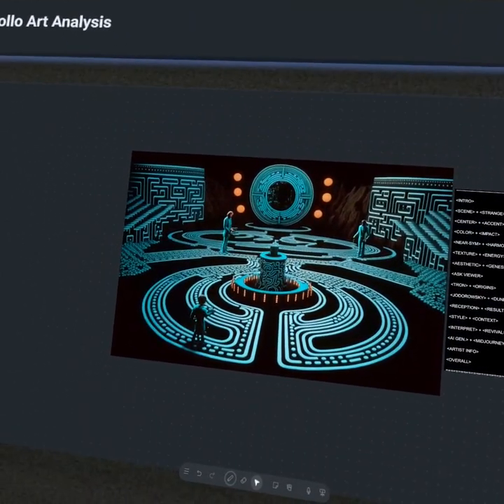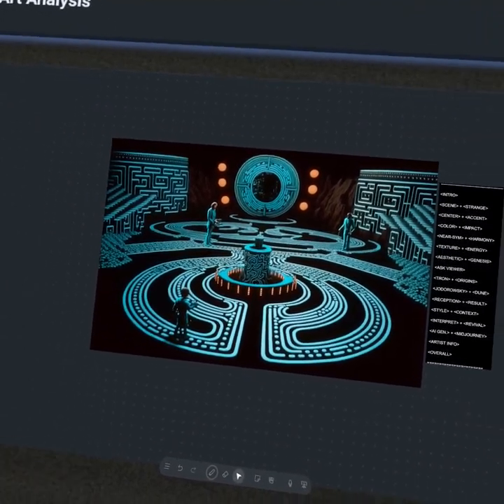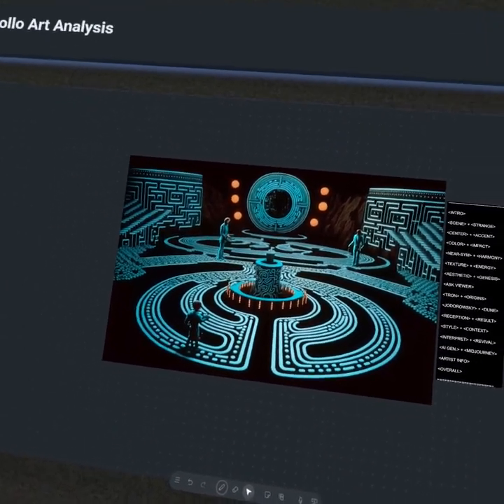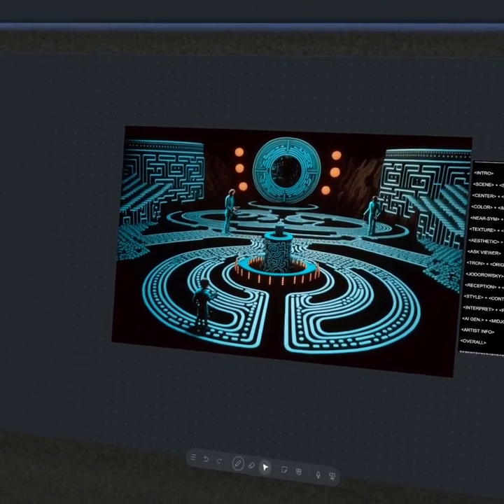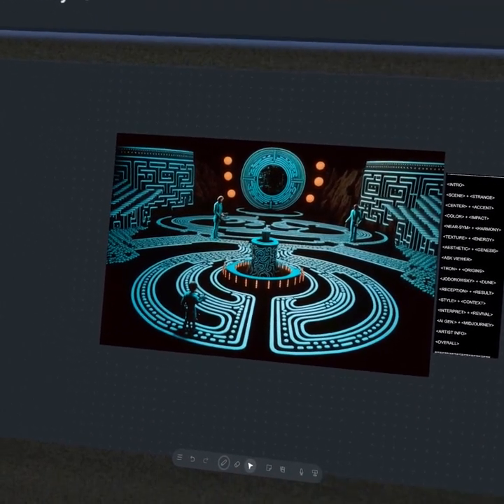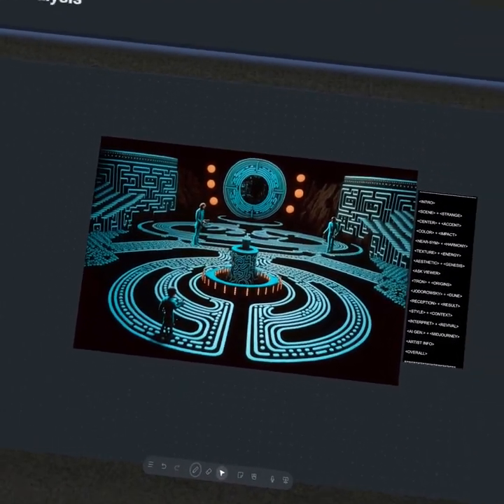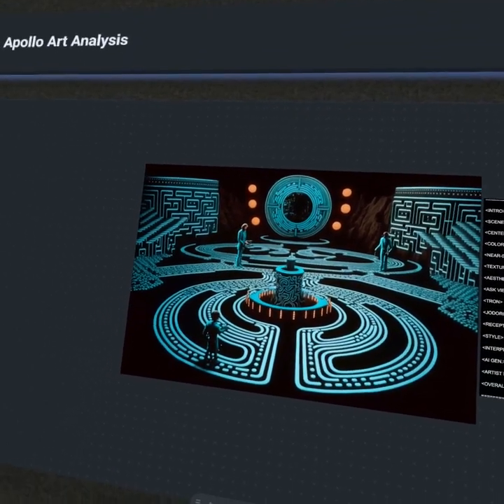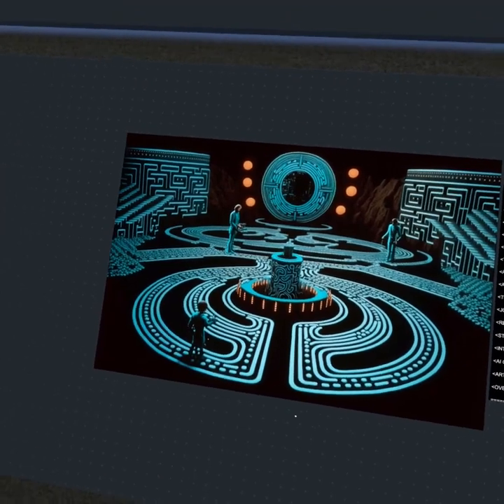"Jodorowsky's Tron" - Johnny Darrell // Midjourney | Apollo Art Analysis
Created by Johnny Darrell // Midjourney, this striking AI Generative piece presents three figures within a symmetrical layout in stunning ideation of one of many concepts for the Tron movie.

Set amidst a revival of conceptual design is a striking scene lending lessons on symmetrical balance, the impact of Tron and the immense imagination of Jodorowsky..

At first glance we’re struck by the sight of a highly futuristic room. The viewers first impression is likely one of curiosity due to having seen such a strange sight.

Our perspective placed in center certainly puts us in perfect alignment. We also see form defined through a lucid light-on-dark contrast.

In the context of color we see a complementary scheme set in subtle spirit; A slight hint of blue gives way to the high contrast of such a striking orange.

Notice how the layout of our piece appears in near-symmetrical order. This choice certainly conveys a sense of order, balance and harmony.

There’s no doubt that texture is one of the most defining elements of this visual experience; Various smooth geometric designs incite an immensely vivid visual energy.

Aesthetics such as this have gained quite a bit of popularity as we revitalize elements of our digital genesis. Just a few decades ago we witnessed a profound revolution across so many different dimensions.

Here we’re offered a stunning sneak peek into one of many concepts for the movie Tron. Since 1982 the legendary movie and videogame Tron has seen widespread praise and emulation for over four straight decades.

In 1974 the director Alejandro Jodorowsky, among many others, were set to produce a vivid and surreal cinema adaptation of the novel Dune. Despite its eventual cut Jodorowsky has no doubt inspired countless creators as they seek to replicate psychedelic surrealism.

Regardless of context it's rather remarkable to see the interpretation and ultimate revival of a piece of art that never was…

The work before us was created using the AI Generative art program known as Midjourney.

Johnny Darrell is a career multidisciplinary artist who deals with everything from graphic design to generative art and beyond.